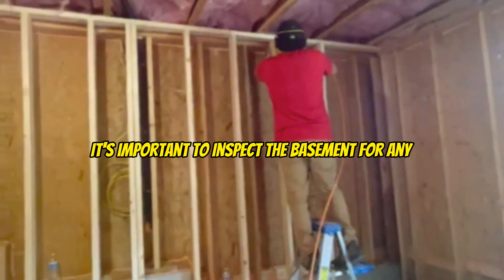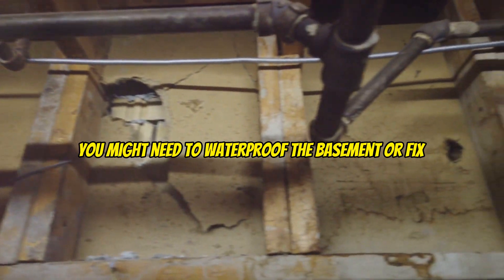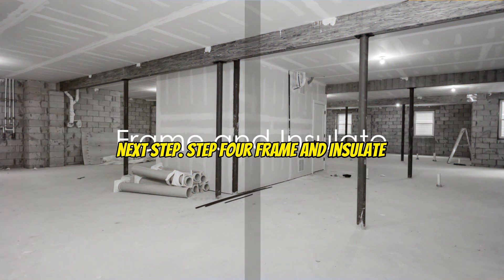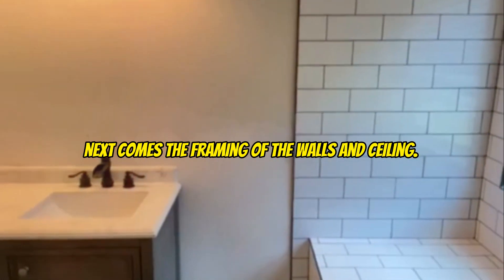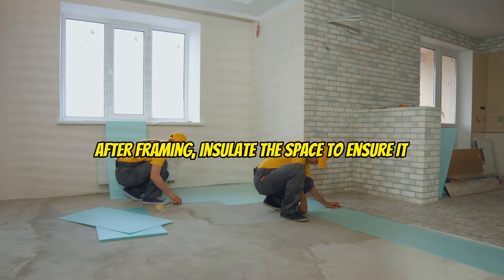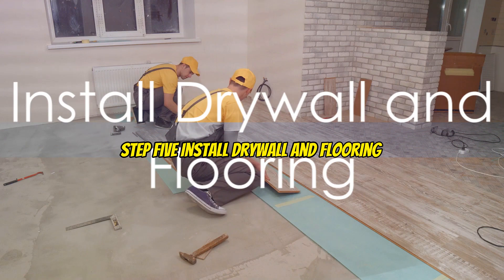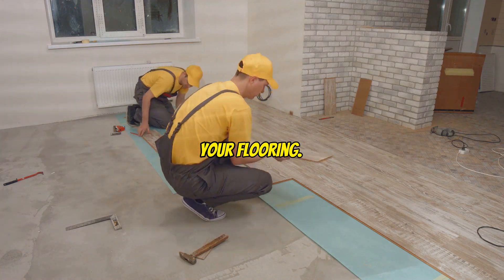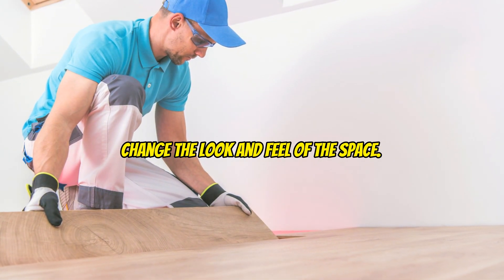Basement remodel step 5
Transform your basement into something spectacular! Step 5: Install Drywall and flooring 🏡